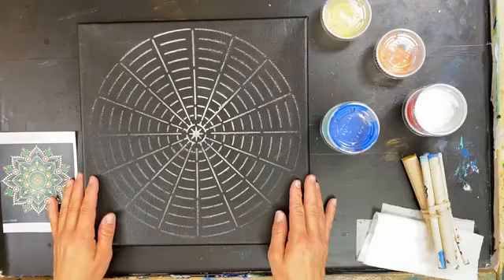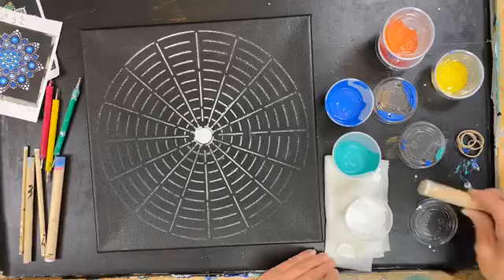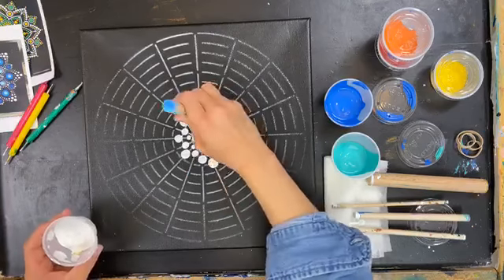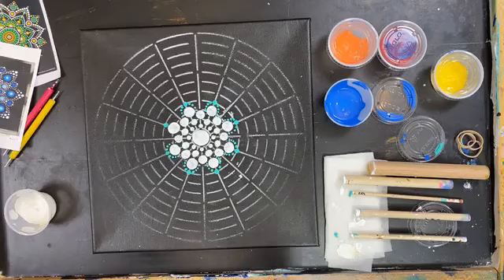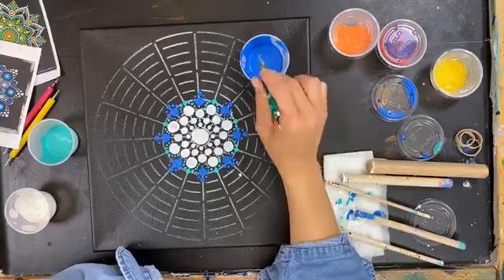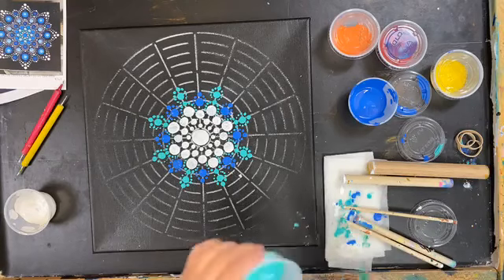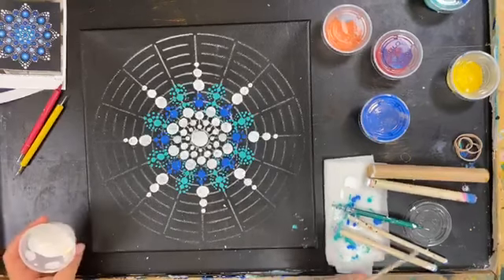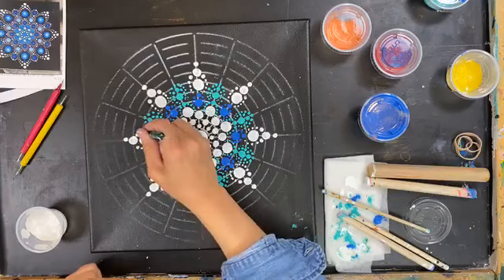Dot Mandala Acrylic Painting instruction with Creatively Uncorked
Shanna Cramer walks you through this easy acrylic dot mandala painting on canvas step by step. This is a painting from the Creatively Uncorked library and can be painted in about 2-3 hours. No previous painting experience is necessary.

This was originally streamed live on the Creatively Uncorked LIVE Facebook group as instruction for the people who ordered Art Kits TO-GO.

★ SOCIAL MEDIA ★

★ MATERIALS USED ★

12x12 stenciled Canvas
dot tools - we include tools with your kit